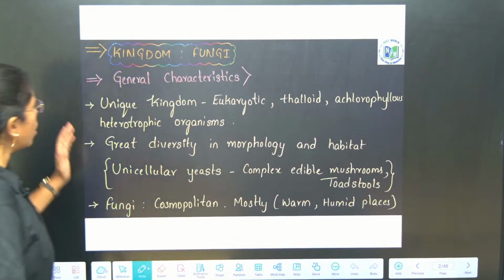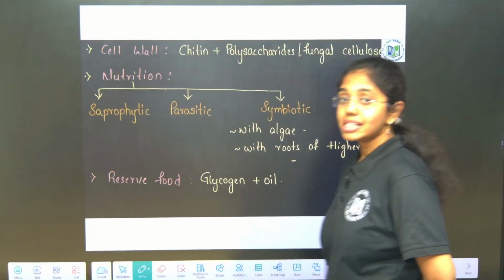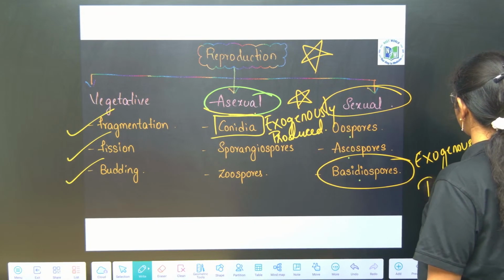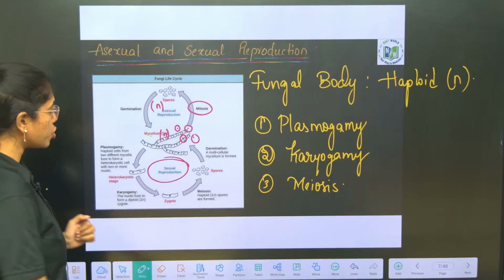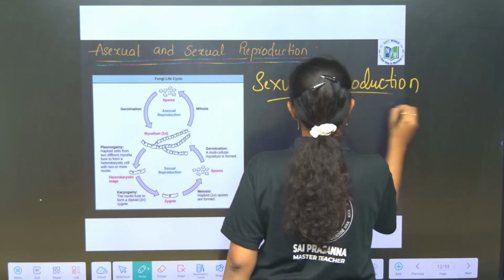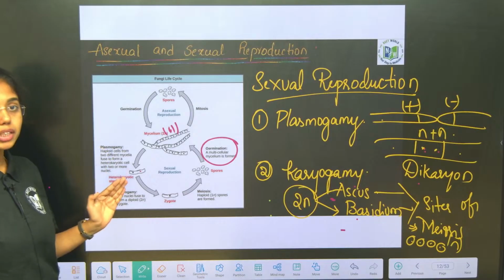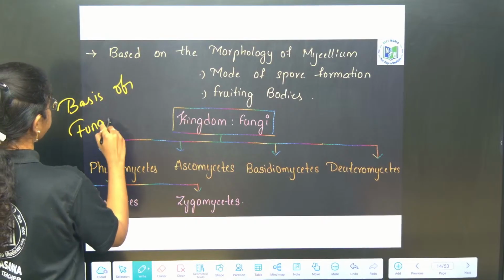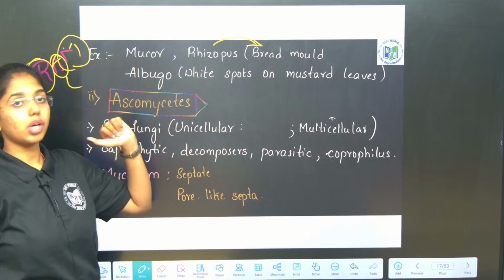Biological Classification Full Concept + PYQs | Session 3 | TG/AP EAPCET Botany Masterclass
🔬 BIOLOGICAL CLASSIFICATION – CONCEPT + EAPCET PYQ’s | TG/AP EAPCET BOTANY

Welcome to one of the most important scoring chapters in TG/AP EAPCET Botany – Biological Classification.
In this session, we break down the entire chapter into easy, exam-oriented concepts followed by high-weightage Previous Year Questions.

This class helps you understand:

Overview of the 5-Kingdom Classification

Major contributions of Whittaker

Characteristics of Monera, Protista, Fungi, Plantae & Animalia

Virus, Viroids & Prions — tricky EAPCET points

Most repeated PYQs with explanation

Important differences, flowcharts & memory boosters

This is a must-watch session for every EAPCET aspirant aiming for full marks from this chapter.

NEET WORLD is Andhra Pradesh & Telangana’s fastest-growing academy dedicated to NEET UG, EAPCET & Foundation coaching.
With a highly experienced teaching team, strong academic planning, and student-friendly digital content, NEET WORLD delivers:

✔ Complete NEET & EAPCET Integrated Coaching
✔ Chapter-wise PYQs
✔ Revision Marathons
✔ Mock Tests & Performance Tracking
✔ Concept-oriented teaching with real exam strategies

Our motto: “Your Step to Medicine.”
Our mission: To make every hardworking student a future doctor.

👩‍🏫 About Lecturer: Sai Prasanna Ma’am (Botany Faculty)

Sai Prasanna Ma’am is one of the most dynamic and student-centric Botany lecturers known for:

🌿 Simplifying complex concepts
🌿 Delivering crystal-clear explanations
🌿 PYQ-focused teaching
🌿 Exam-oriented shortcuts & memory tricks
🌿 Strong command over Botany syllabus for NEET & EAPCET

Her teaching ensures that even the toughest Biology chapters feel easy and fully exam-ready.

🔔 Don’t Forget

📌 Share this class with your friends preparing for EAPCET